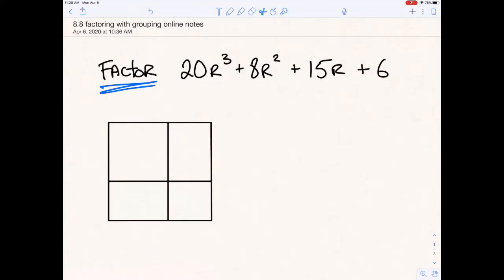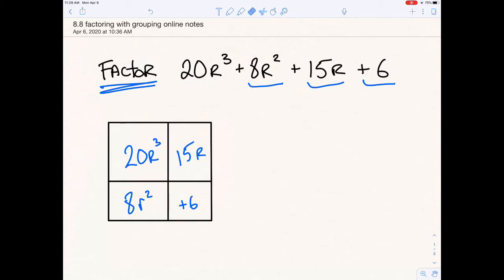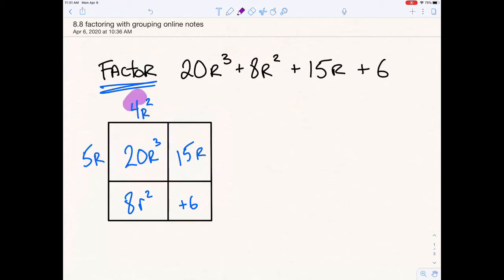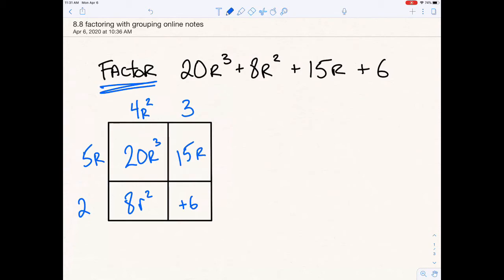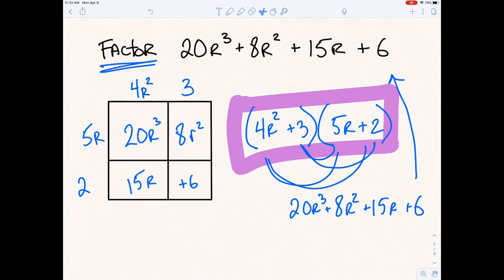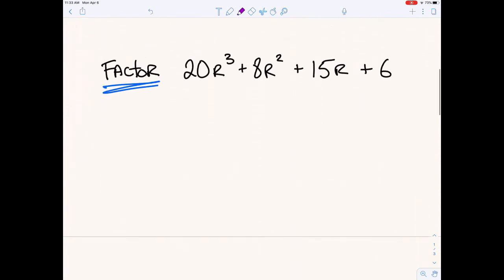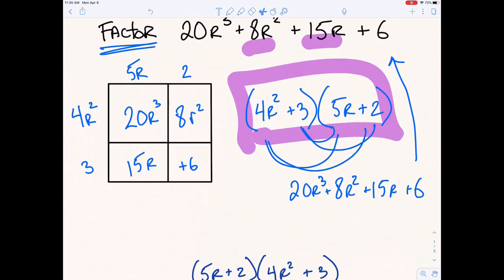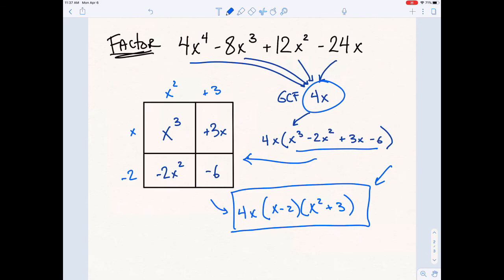Factoring by Grouping 8-8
Factoring
Grouping